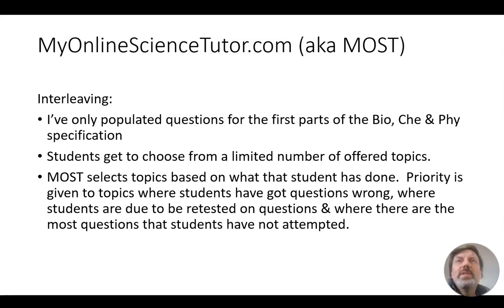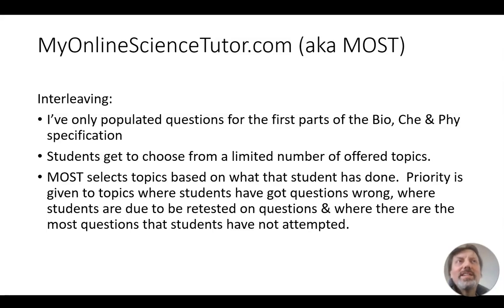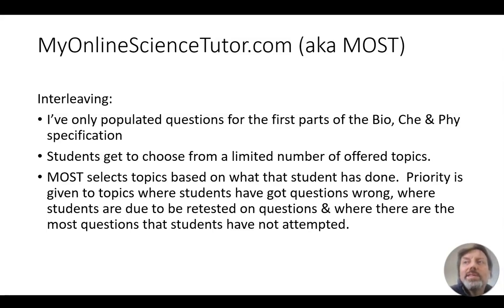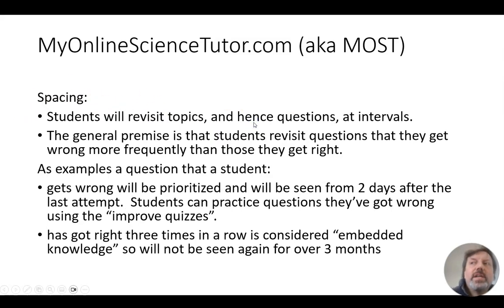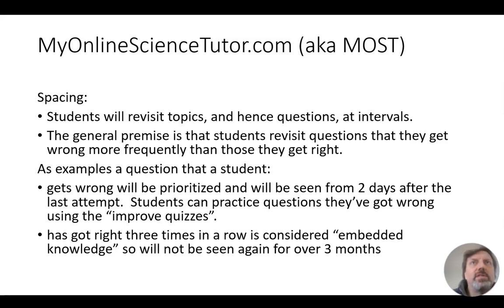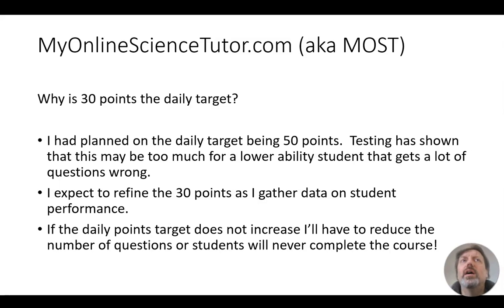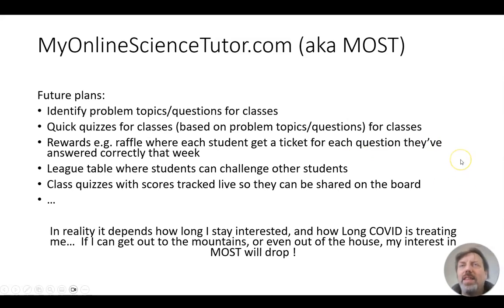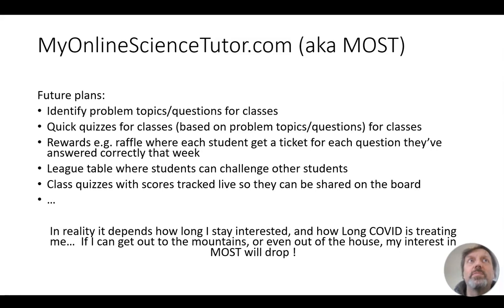Daily MOST Teacher Additional Info